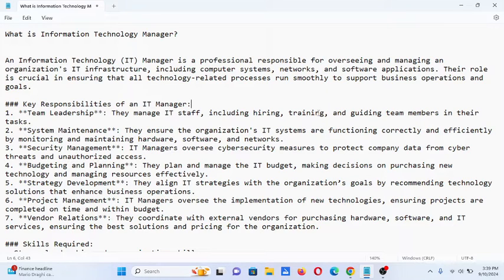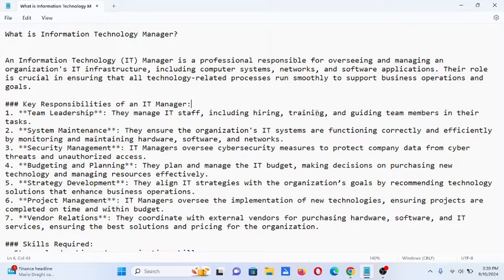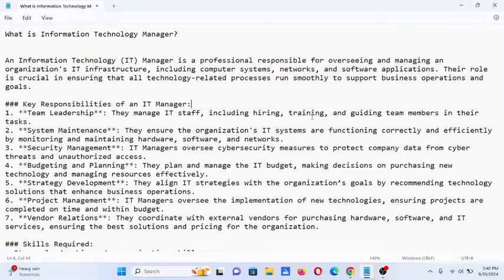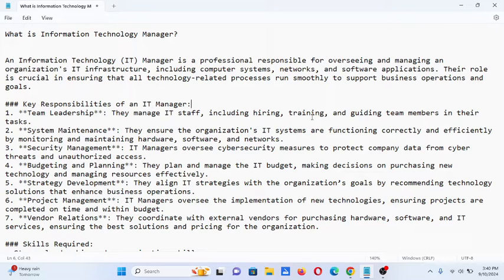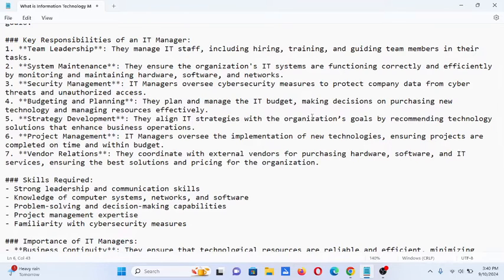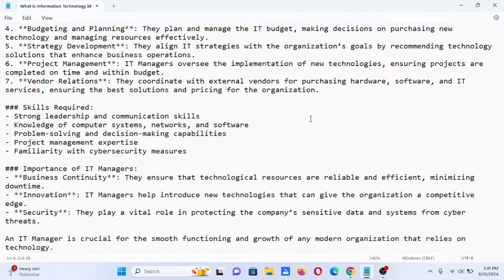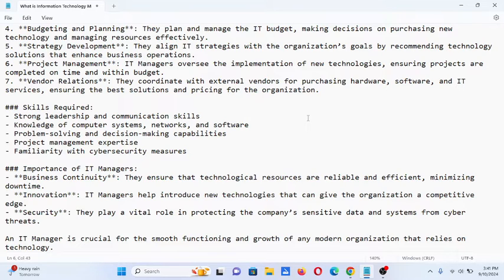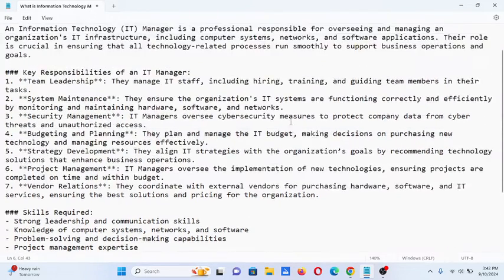What is Information Technology Manager?